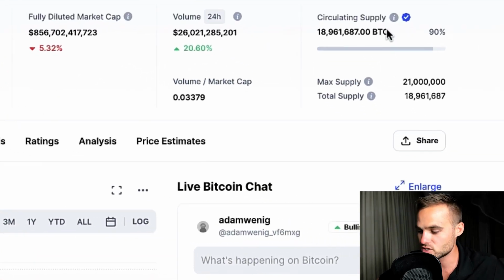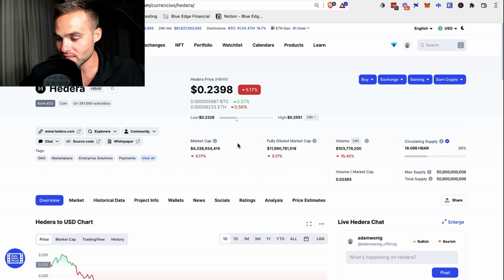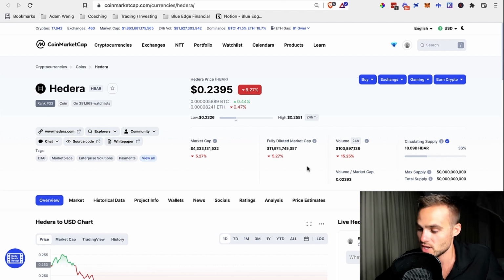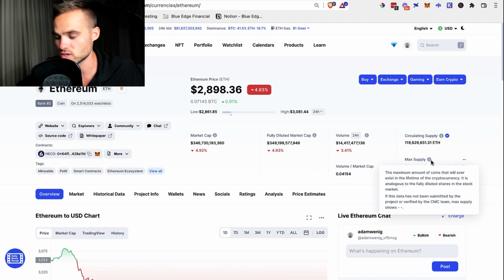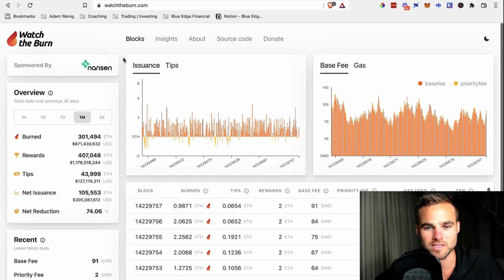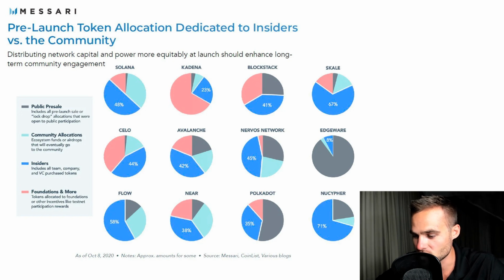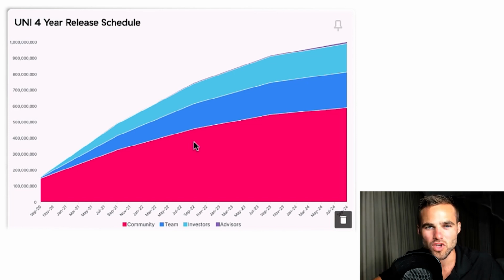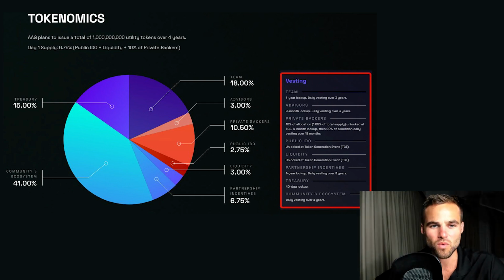Crypto trading for Beginners